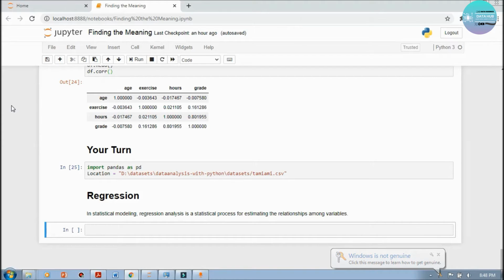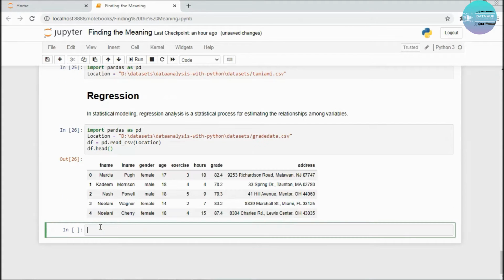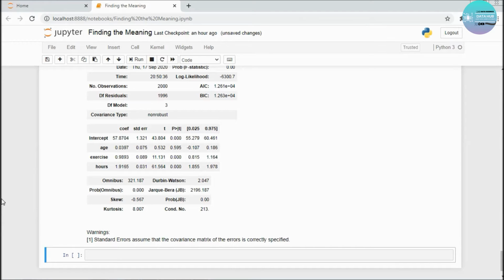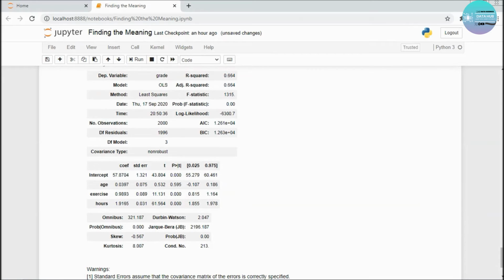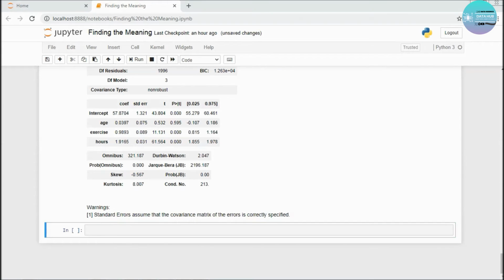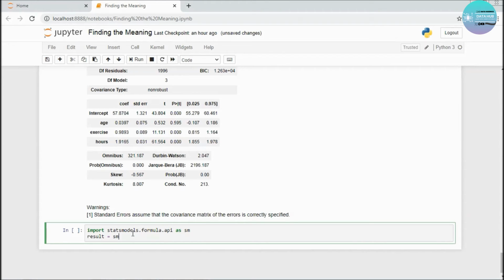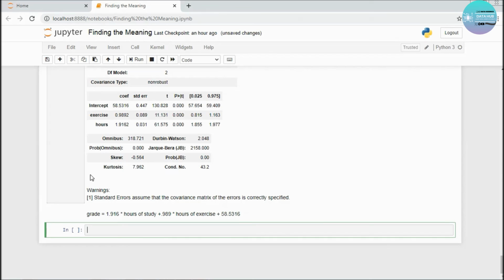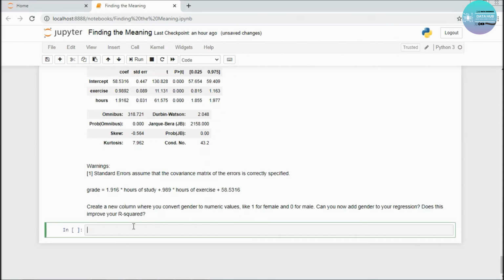Data Science with Python | Data Analysis|Part 8| HOW TO Regression Analysis|More Data More Accuracy